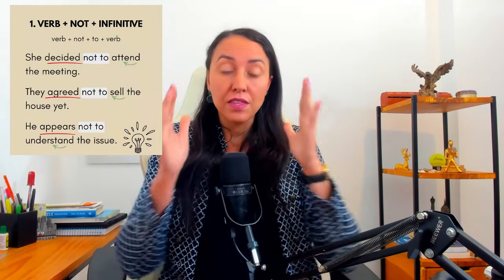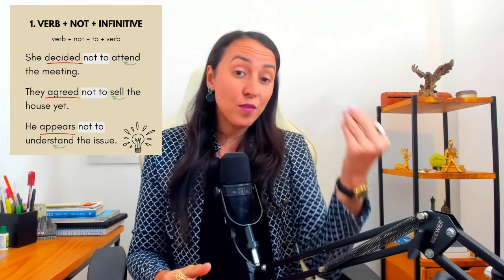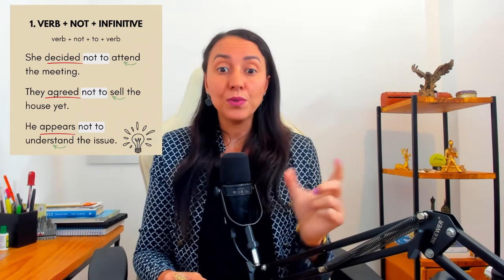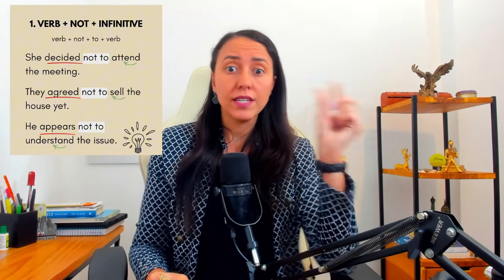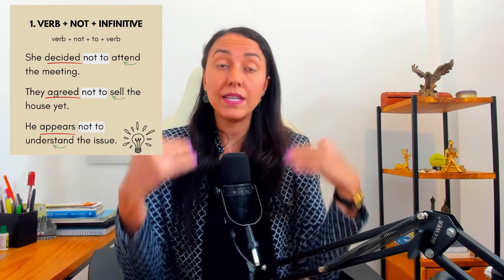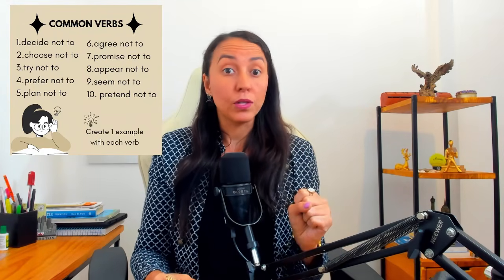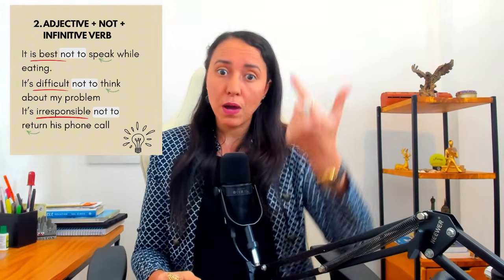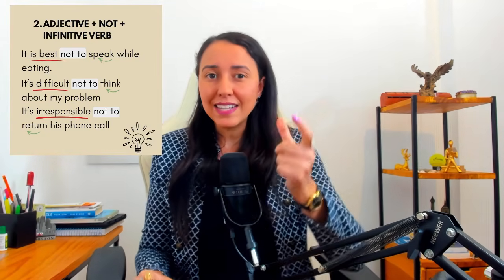C1 - How To Make Advanced Negative Sentences in English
In this English lesson, I will talk about negative sentences in English, more specifically, how to make advanced negative sentences.
This is an advanced grammar lesson for students at a C1 or C2 English level.
I'm sure you will love to learn the information from this video.
You will also have a listening exercise to test your knowledge.
If you want to advance your English and achieve English fluency, learning English grammar will be part of the process.
You don't need to study a lot of grammar. You need to study the right content to help you improve your English speaking skills.

Answer key
Listening 1
1. As you can see, we’ve decided not to get married,
2. He appears not to have  friends or family here
3. I prefer not to make a mess, but I do it when I have to.
Listening 2
1. It would be nice not to have to work
2. So, it was really easy not to see me
3. As a woman living here, it was impossible not to know him
4. It’s difficult not to get carried away by fear
Listening 3
1. Not only did I get my own place, but I have a new team together and we’ve sold her first animation
2. Not only did I hurt Hunter, I destroyed somebody’s wedding.